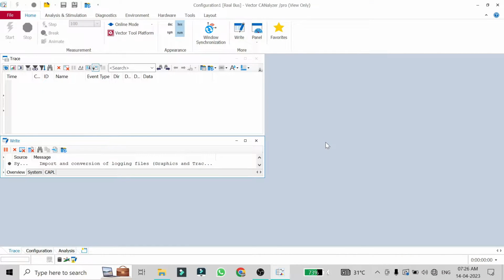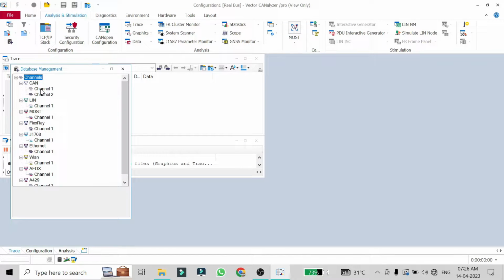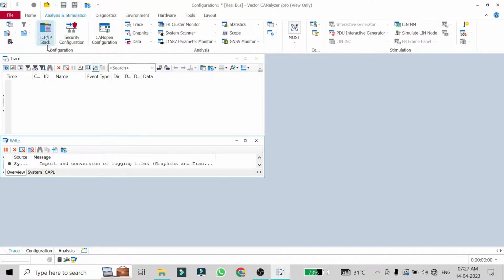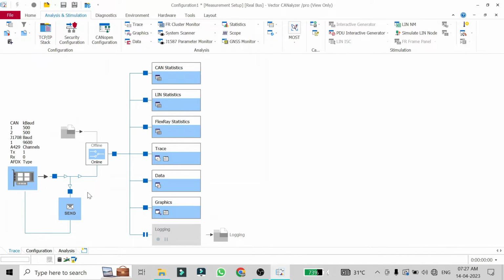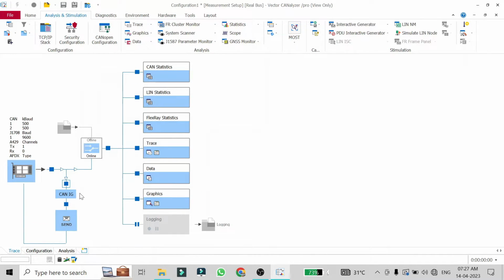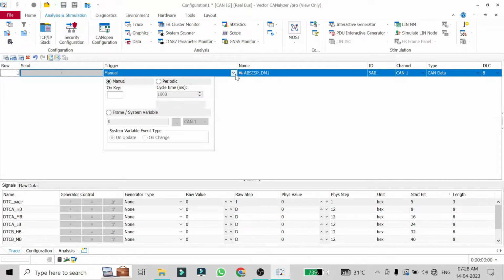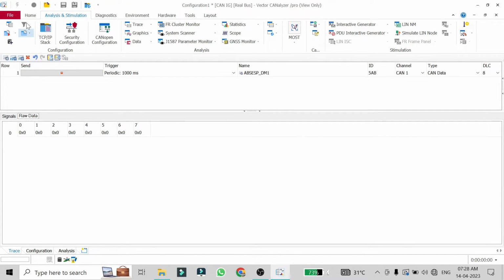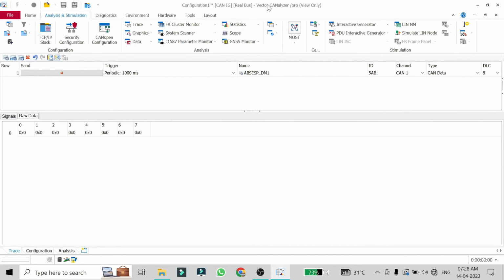How to send periodic messages using CANalyzer 16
This video will explain, how we can add database in CANalyzer 16 and also how we can send a message using CAN interactive generator block. These two steps are most necessary.